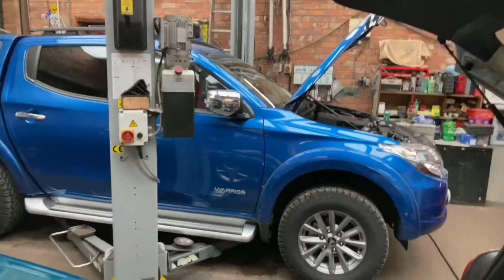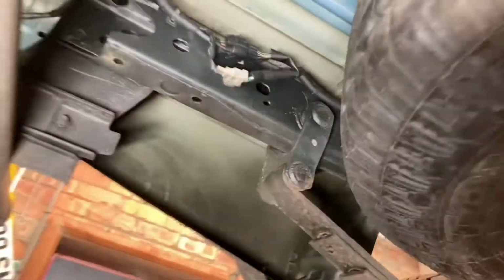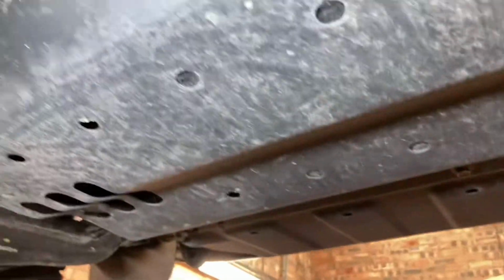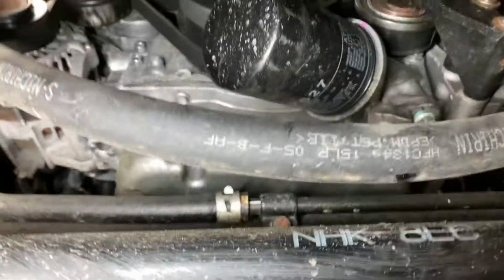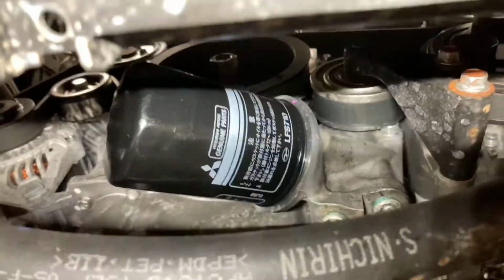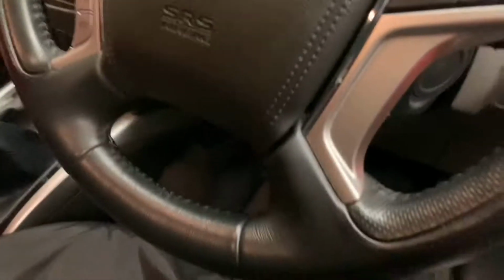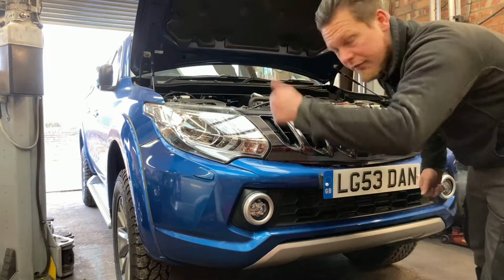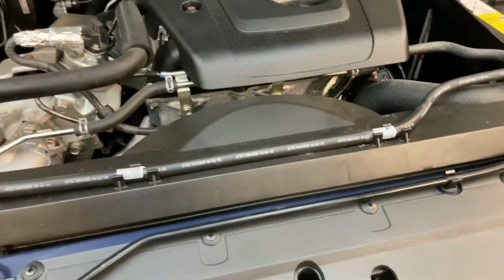How To Service Mitsubishi L200 Series 5 2.4 DI-D | Second Service | Full Service Guide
Please don’t hang on my every word, trying to run a garage and record videos, its hard work easy to mix your words up….. try it your self before you criticise 😉

If you wish to contact me please use this number 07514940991 clearly this is NOT my private number, so will be delay getting back to you as i don’t often check the phone….. but ideally keep the general chat to YouTube as it helps my figures 👍🏼